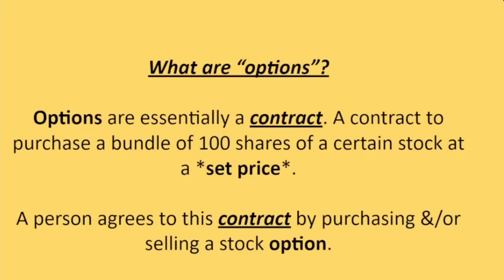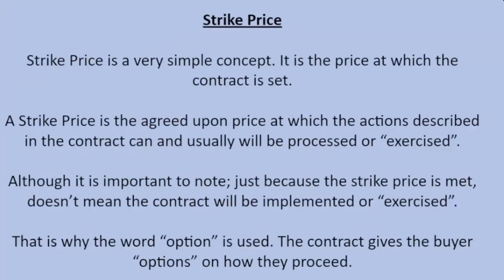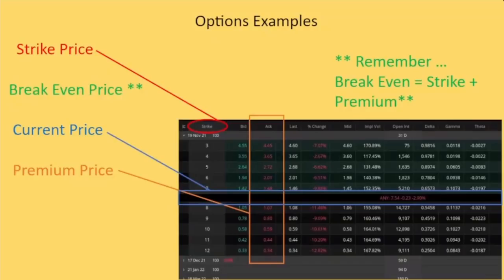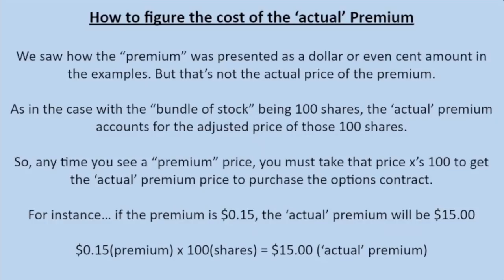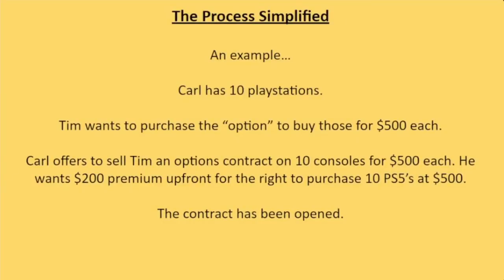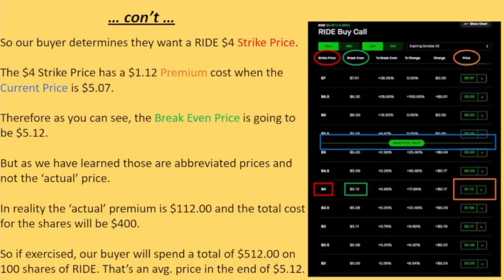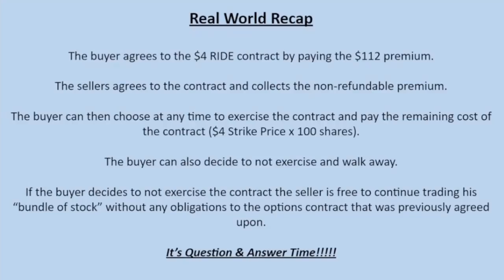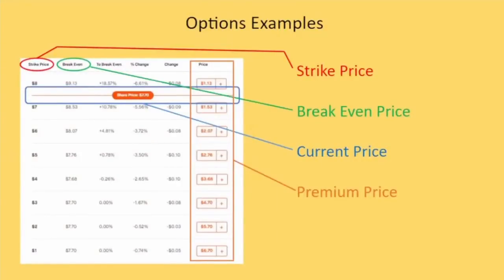Bulldog Trading Options 101 (Beginners Options Class)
Common options terms and explanations to help with a basic understanding of options. Options 102 Class coming soon!

Come see our 24/7 Live Channel! AMC to the moon!

Live AMC Chart with Live Commentary.
FOMO list, 100%+ Gainers.
All day Halt and FDA approval alerts.
AMC Stock Price Chart is Live on the screen.
Commentary and analysis of the next big move and direction.
AH9 price live here 2 hours before premarket * Frankfurt exchange price
GME Stock is squeezing as well.

We are covering the breaking news live.
Live Stock Market trading and commentary during market hours.
24/7 Live Stock and crypto charts.
Live AMC stock alerts and stock scanners in the discord.
AMC gamma squeeze over?!

Check out MooMoo for 4am to 8pm trading hours and awesome tools! Use this link to receive up to $4,500.00 in free stock when you deposit $100

Live Commentary on: AMC stock, GME stock, SENS, CTRM, SYN, FTCV, MUDS, CWH, WY and Live stock market charts and quotes.

📈Seriously a cool deal guys FREE stocks , guaranteed gains, they are 💲FREE💲

➥DISCORD LINK, For Trade Alerts and Higher Level 24/7 Chat😜

💻My Setup:
Software I use for  trading *FREE*:
HP Omen Desktop:
Wireless Keyboard:
Graphics card:
Webcam:
Second monitor: